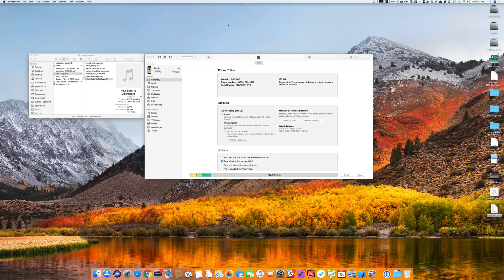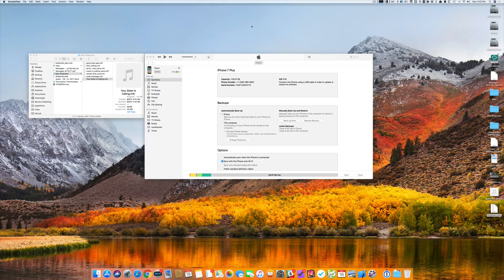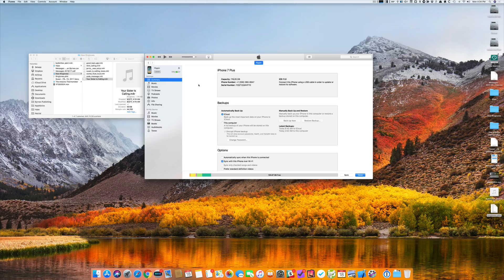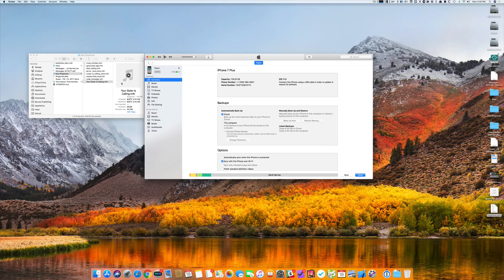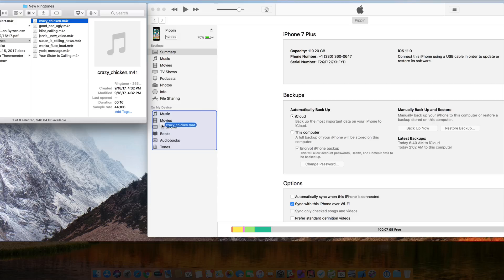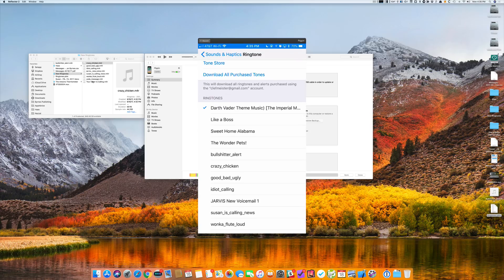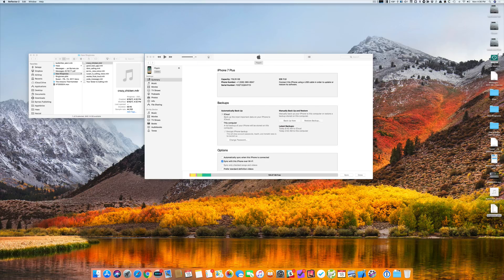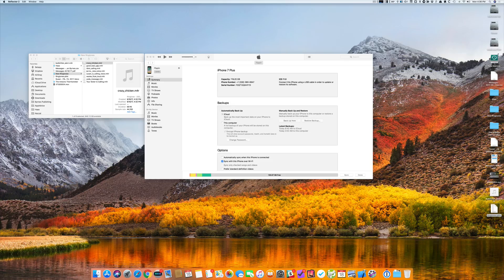Adding Custom Ringtones to Your iPhone Using iTunes 12.7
With iTunes 12.7, Apple was kind enough to finally start trimming the fat in the bloated software. Unfortunately, Cupertino decided to do that by giving the axe to our ability to manage apps and ringtones within iTunes. We've found out how to find File Sharing, as well as manually add apps and custom ringtones to your iPhone using iTunes 12.7. Here's a brief walkthrough of how it's done.